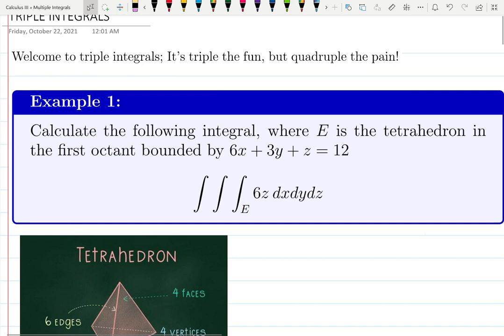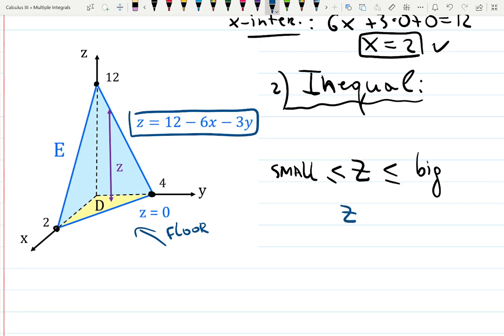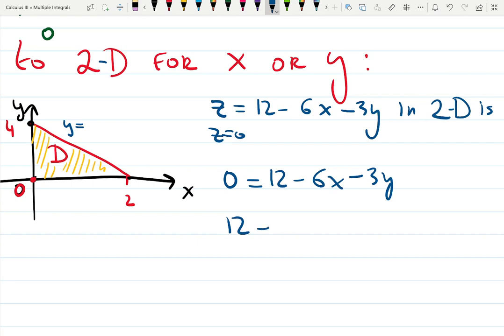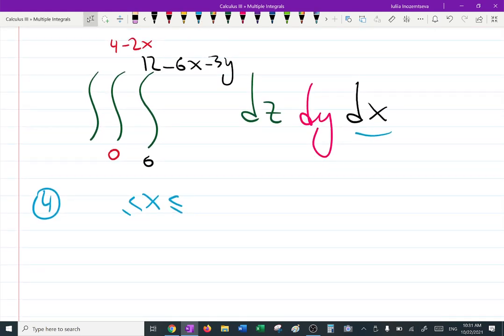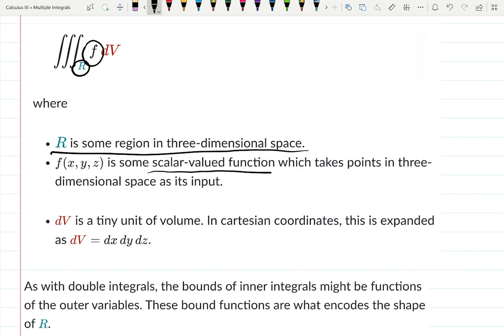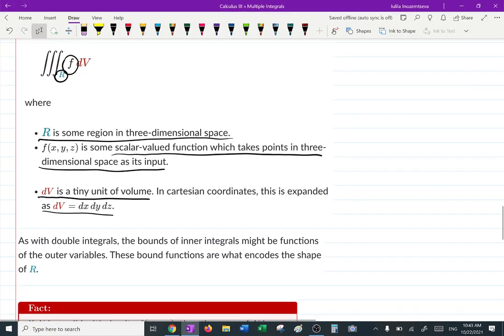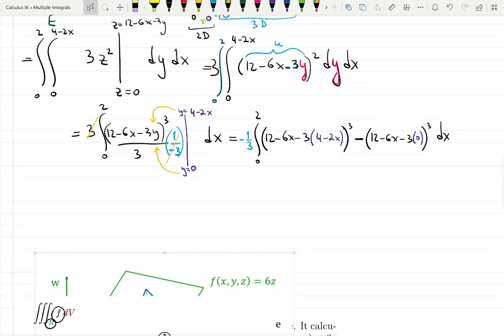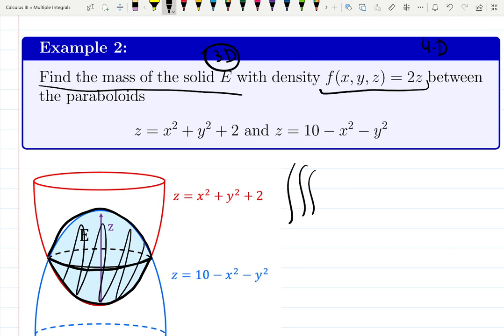Triple Integrals - intro and first example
in class lecture: Calculate the following integral, where E is the tetrahedron in
the first octant bounded by 6x + 3y + z = 12